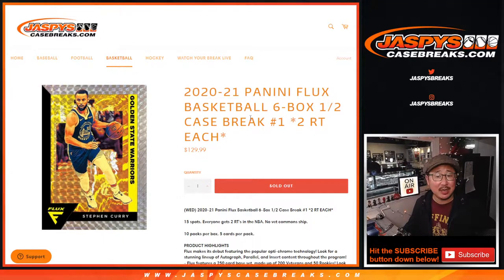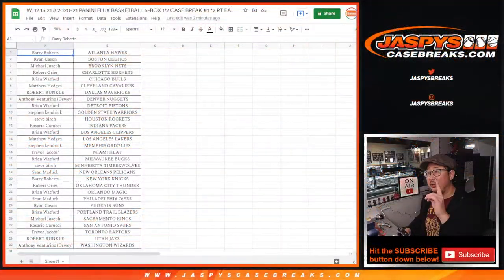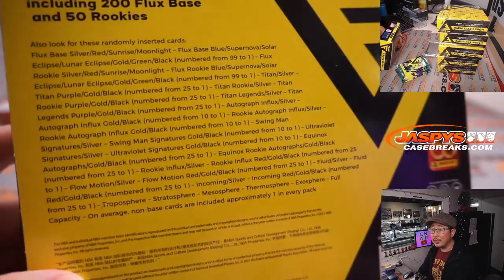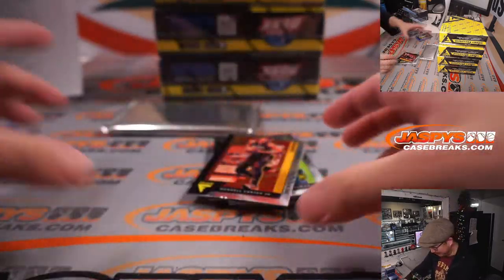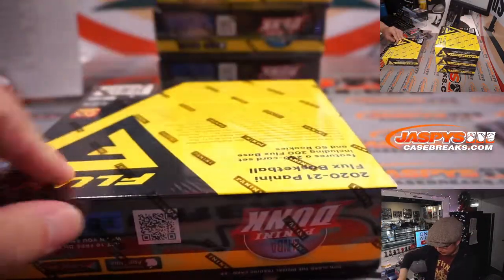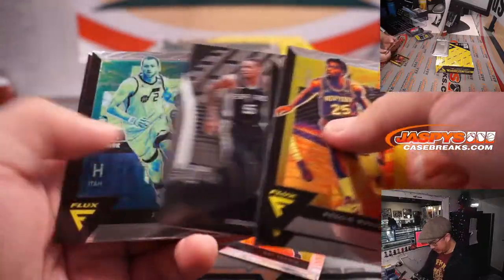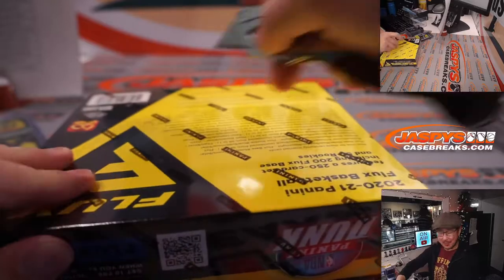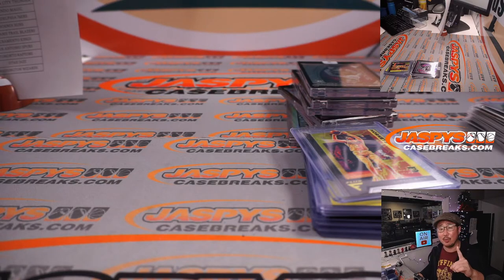W, 12.15.21 // 2020-21 PANINI FLUX BASKETBALL 6-BOX 1/2 CASE BREAK #1 *2 RT EACH*